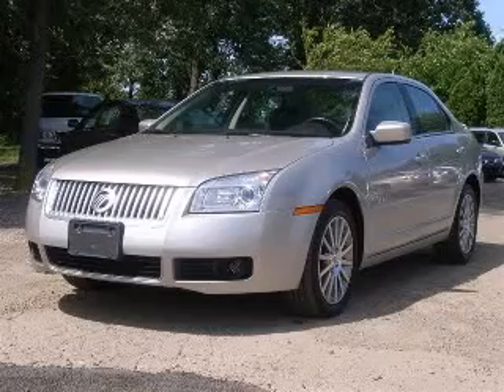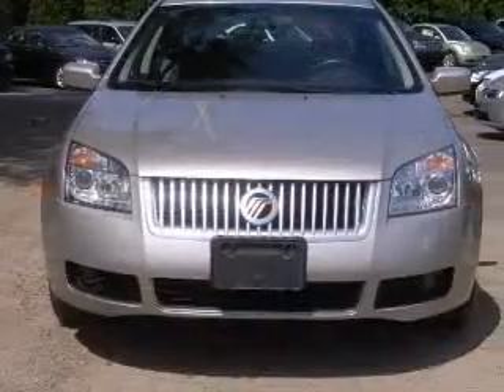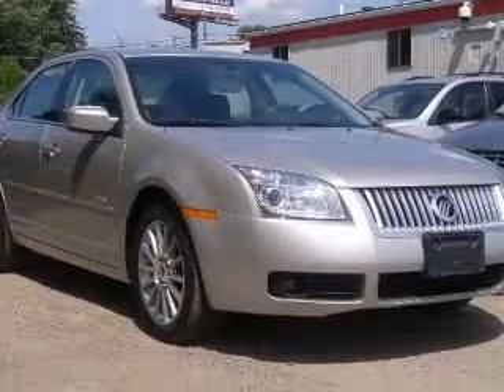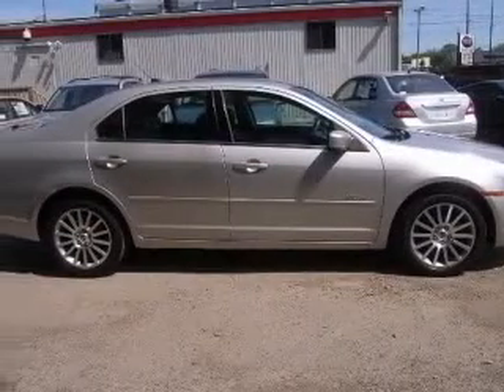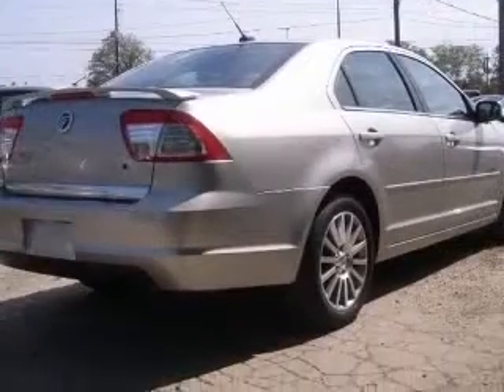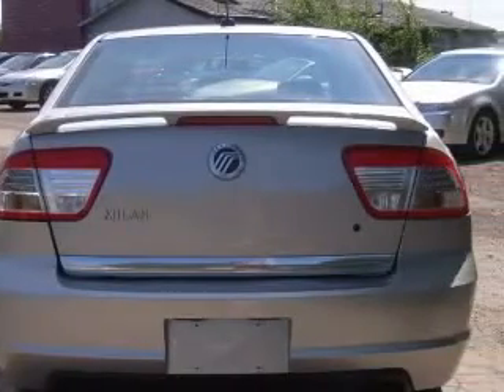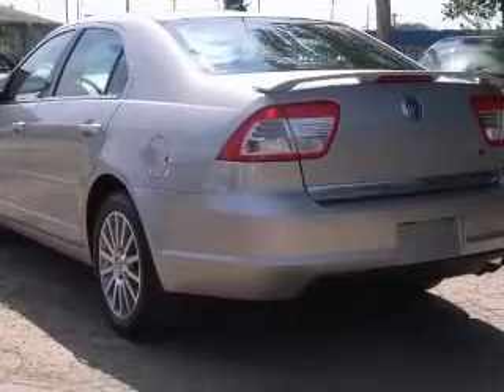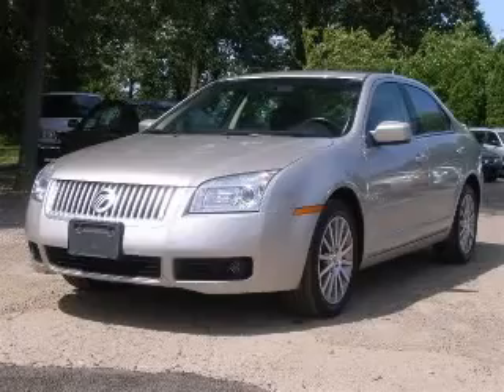2007 Mercury Milan Miracle Motor Mart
2007 Mercury Milan I4
Engine: 2.3L 4 cyls
Trans: Automatic 5-Speed
Color: Silver Birch Clearcoat Metallic
Mileage: 25,195